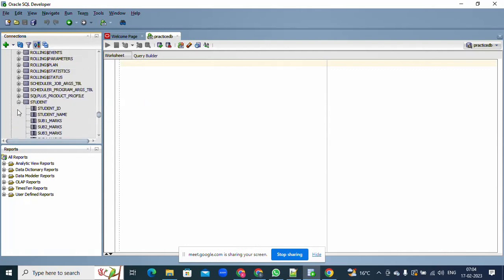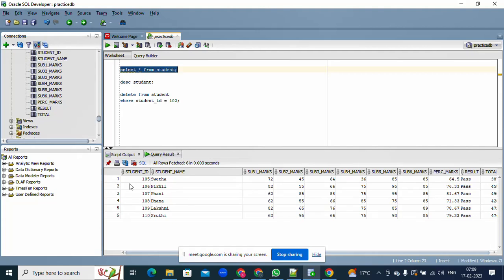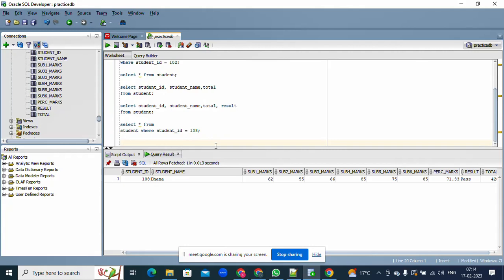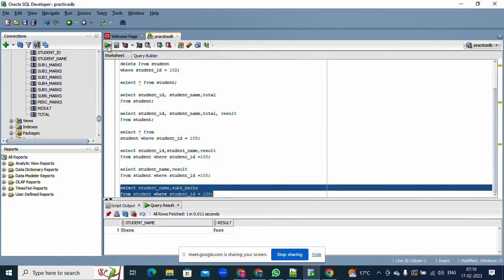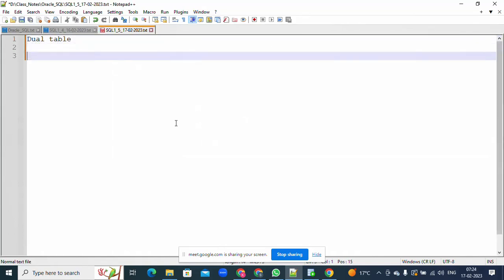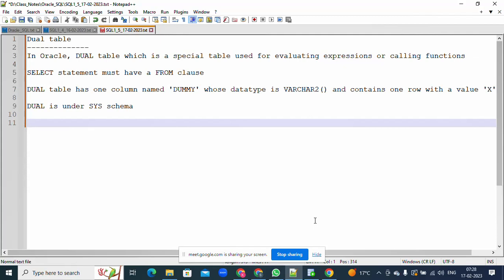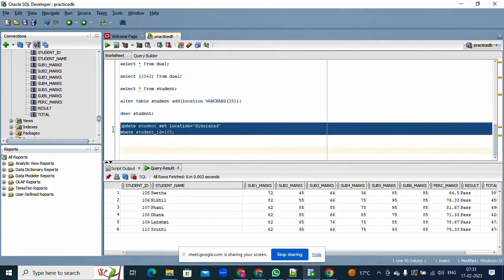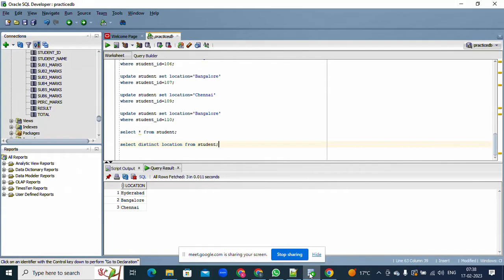Oracle_SQL_Part5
Examples on UPDATE command
dual table in Oracle
distinct with examples